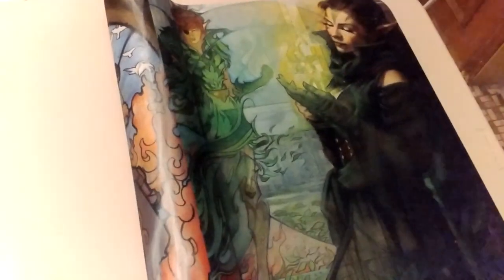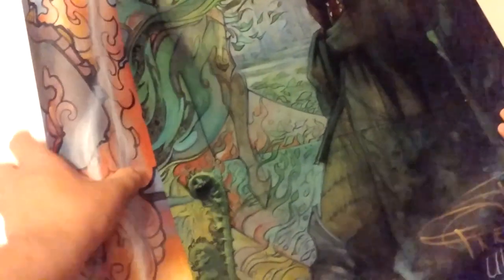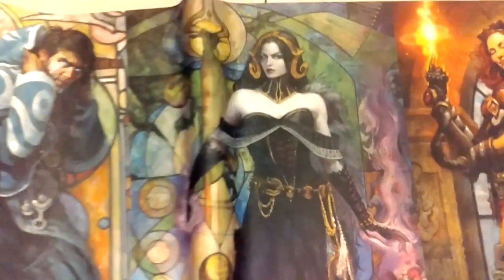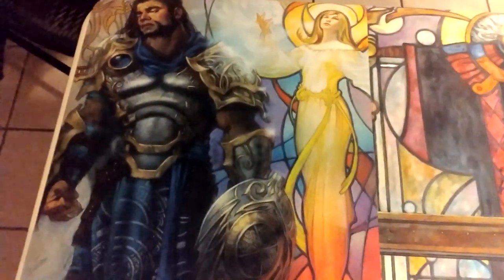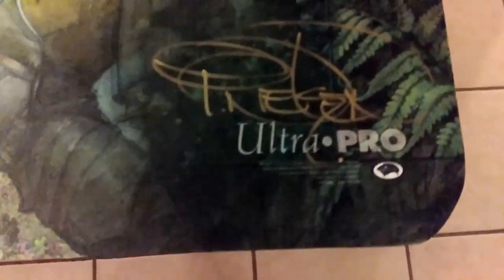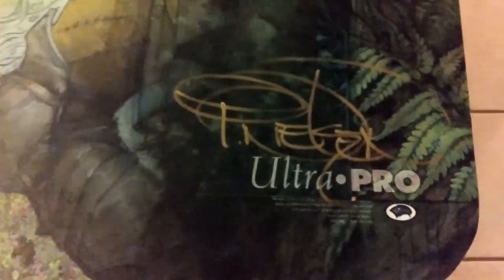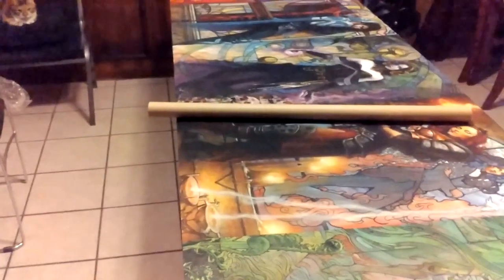Cracking a package from Terese Nielsen!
Cardsphere twitter: @realcardsphere